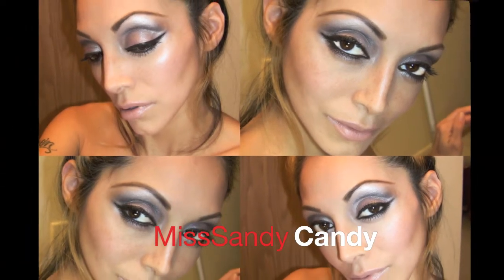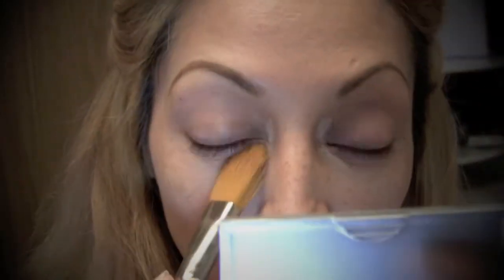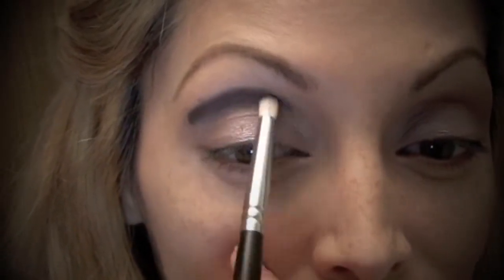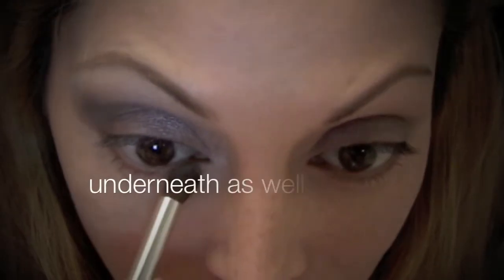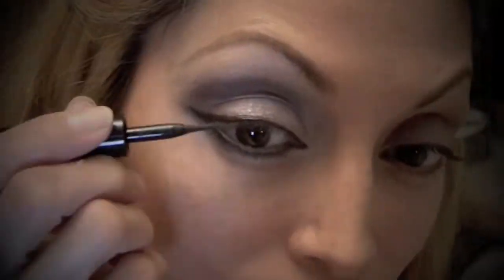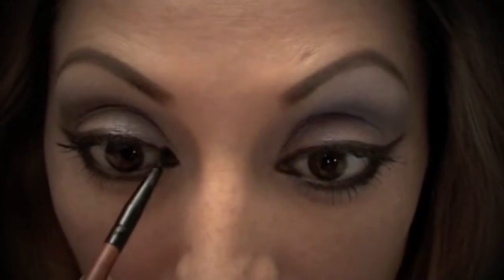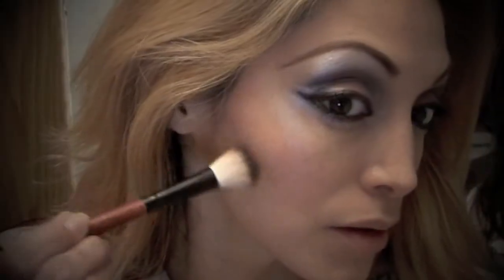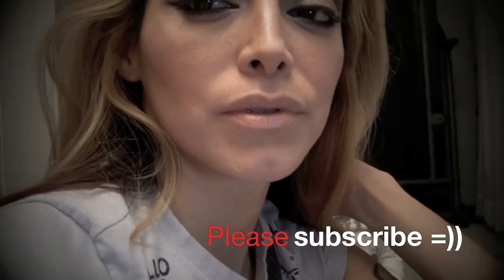Kim Kardashian Inspired Makeup Look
Hello Friends! I hope you all are doing well! Here I am doing a Kim K. inspired look. Hope you like it!

If you like vlog channels and random diy videos, please visit my new vlog channel here:

here is my blog if you like to read, lol